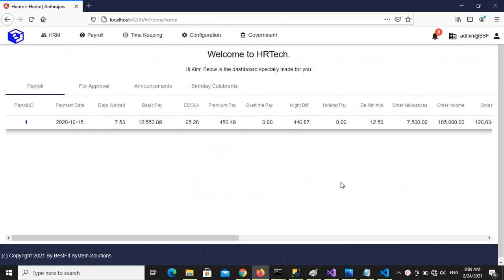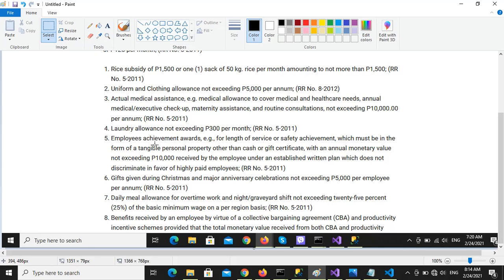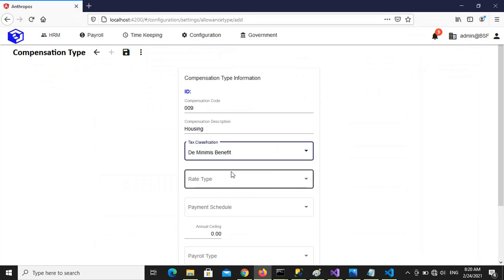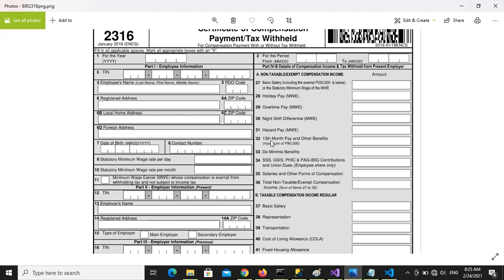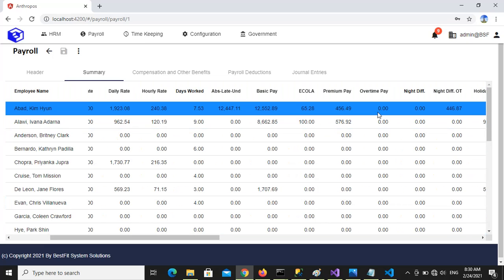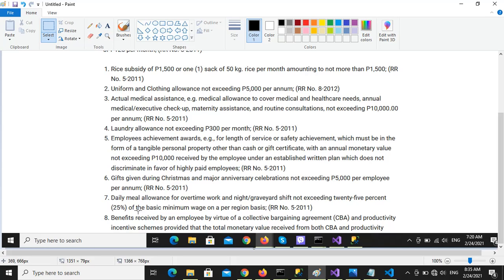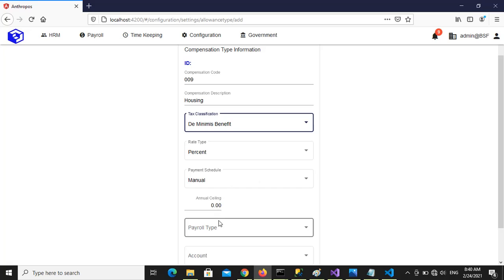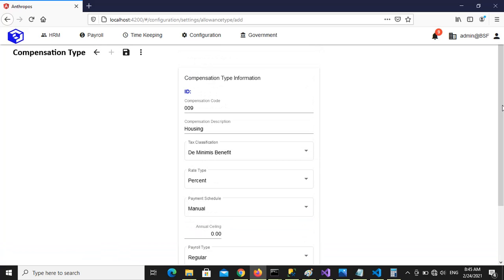Compensation Types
In this video I wanna discuss the compensation types.